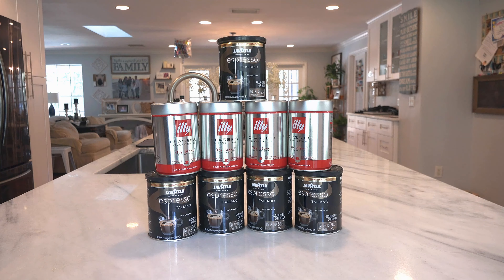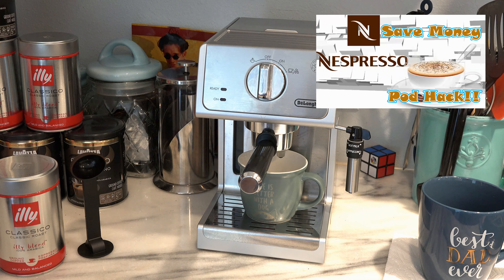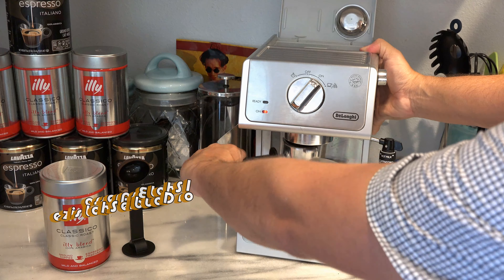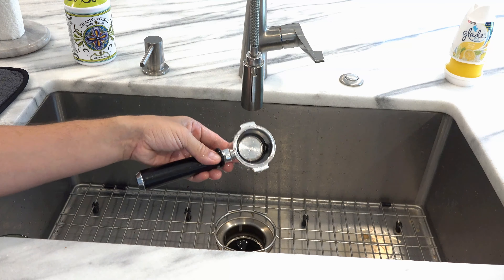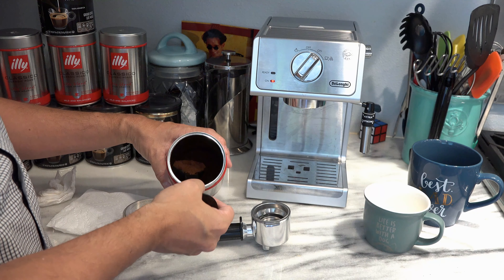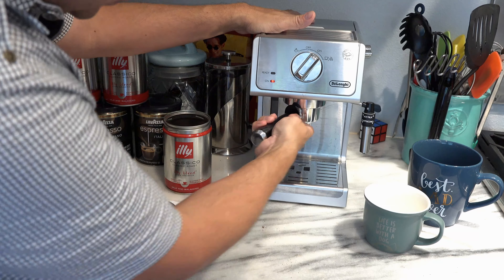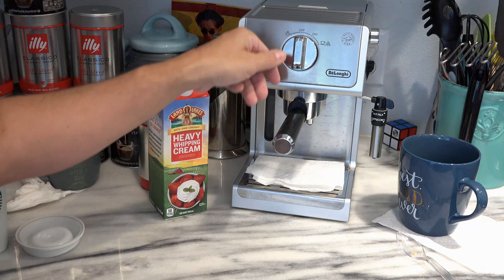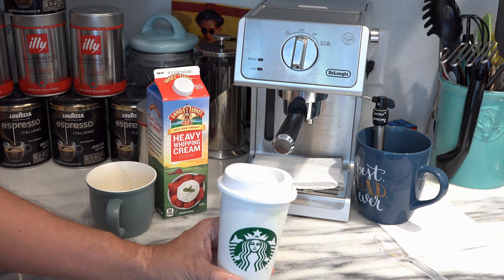How to Make the Best Coffee Ever! COFFEE LOVERS MUST WATCH De'Longhi Double Espresso Cappuccino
Looking for...
1) What is the Best Espresso coffee?
2) How do you make Espresso coffee?
3) How to make the best ice coffee?
4) Where to order the best Espresso Coffee for the least amount of money?
5_ How to make the Best Keto Coffee?
6) Coffee and Monk Fruit
7) Coffee and Heavy Whipping Cream
8) What is the Best low cost Espresso Machine?
9) Nespresso vs Espresso machines
10) How to make a Cappuccino?

Low carb cereal

tem #05113320
From DeLonghi, this espresso machine features:
Self-priming operation: make your favorite beverage quickly and easily with minimum start-up preparation
15-bar professional pressure for quality results every time
Choose between single or double espresso, cappuccino or latte
Adjustable controls that allow you to make modifications for your personal taste preferences
Advanced Cappuccino System that maintains the optimal temperature, so you can brew cup after cup instantly with no wait in between
Advanced adjustable frother with steam/hot milk selector
Two separate thermostats: water and steam pressure are controlled separately, so you can make espresso or cappuccino at the perfect temperature for both
Boiler made of durable high-quality stainless steel, so you can count on great espresso for years to come
Removable dishwasher-safe 37-fl. oz. (1-liter) water tank that's simple to refill with an easily-visible water level indicator to eliminate guesswork
3-in-1 filter holder: filters for one espresso shot, two espresso shots and Easy Serve Espresso (ESE) pods
Double-wall filters for high-quality crema every time
Convenient filter storage
Compatible with water filters (not included)
Removable dishwasher-safe double drip tray: second drip tray for taller cups underneath
Hot water function
Cup warmer
Approx. 10 x 7 x 12"; 10-lb. weight
Stainless steel and plastic